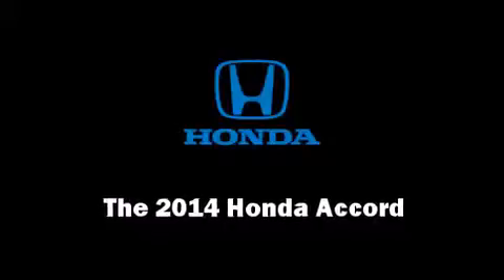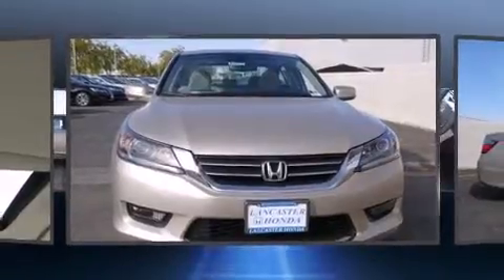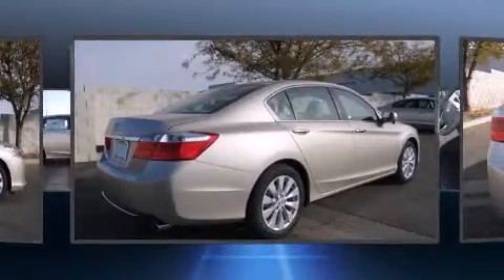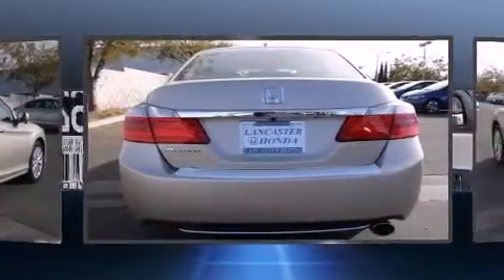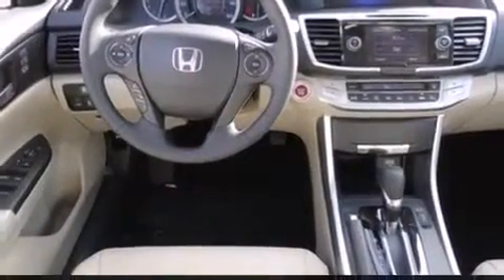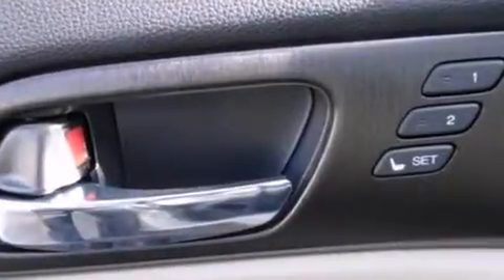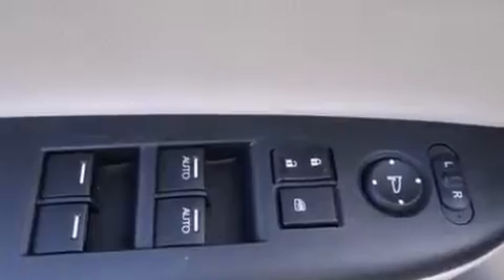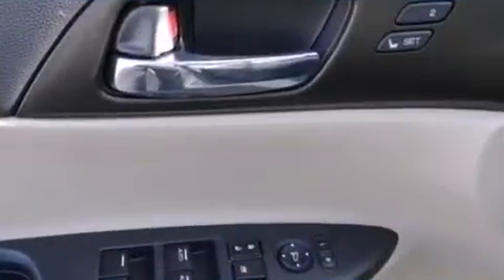2014 Honda Accord EX-L Front-wheel Drive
Lancaster Honda
43244 Drivers Way

Treat yourself to a test drive in the 2014 Honda Accord. This 4 door, 5 passenger sedan offers the latest in technological innovation and style. It features an automatic transmission, front-wheel drive, and a 2.4 liter 4 cylinder engine. It includes heated seats, delay-off headlights, 1-touch window functionality, power front seats, lane departure warning, power windows, cruise control, and remote keyless entry. Features such as automatic climate control and leather upholstery prove that economical transportation does not need to be sparsely equipped. For drivers who enjoy the natural environment, a power moon roof allows an infusion of fresh air. You and your passengers will enjoy the stereo system, which includes a CD player with MP3 capability, steering wheel mounted audio controls, and 7 speakers, providing excellent sound throughout the cabin. With side curtain airbags supplementing the rest of the safety network, you can be assured that you and your passengers will experience top-tier protection. We have the vehicle you've been searching for at a price you can afford. Stop by our dealership or give us a call for more information.